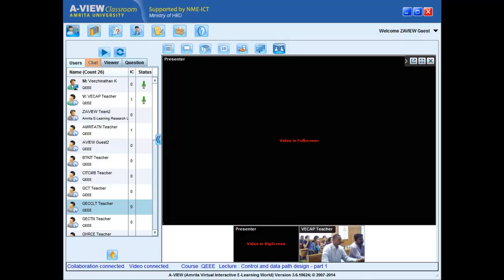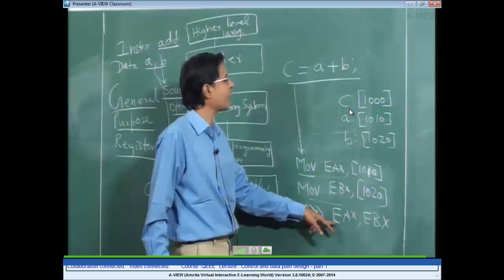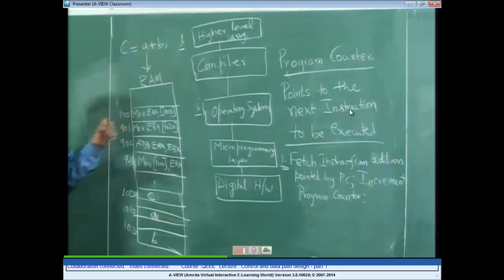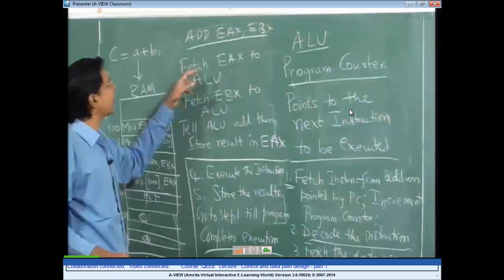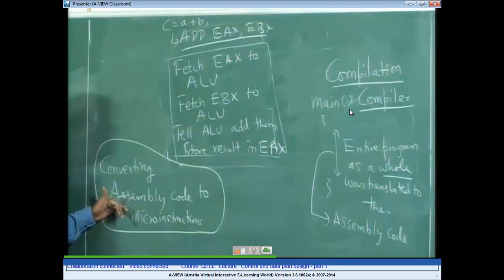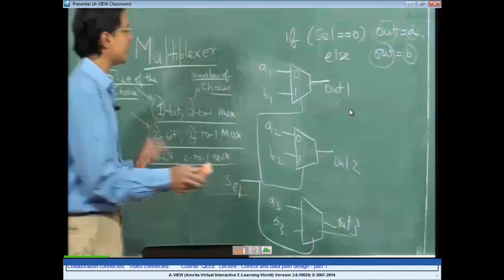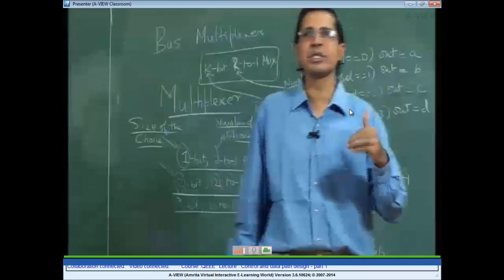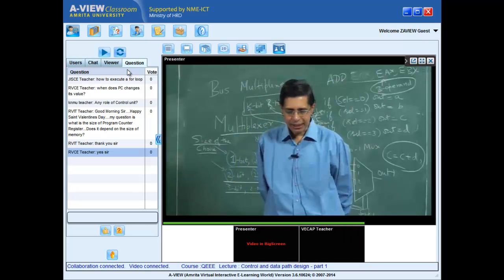QEEE- Computer Organization and Architecture (Lecture 5)